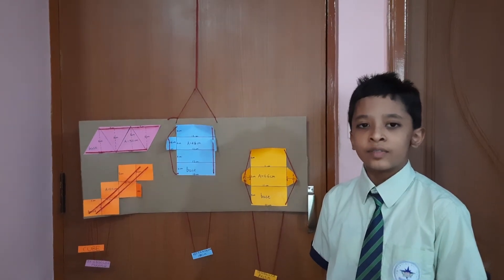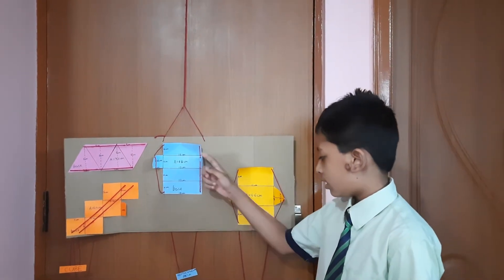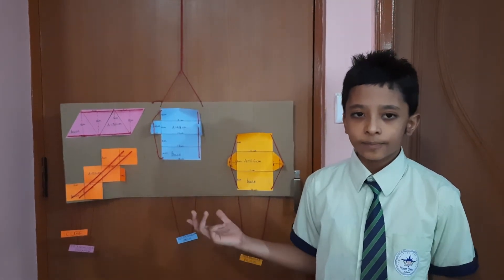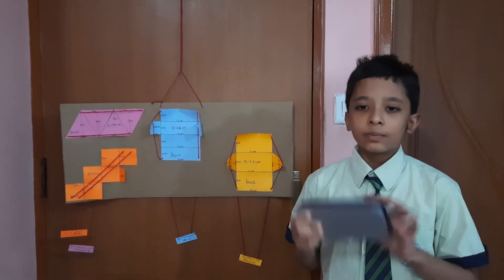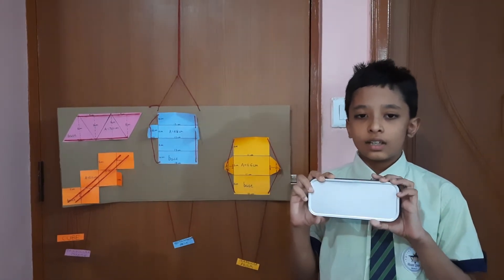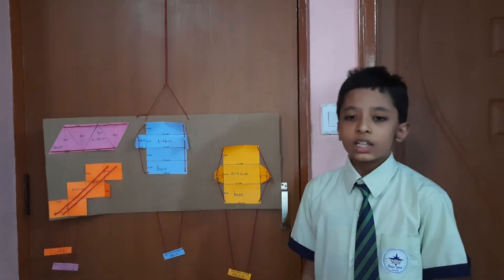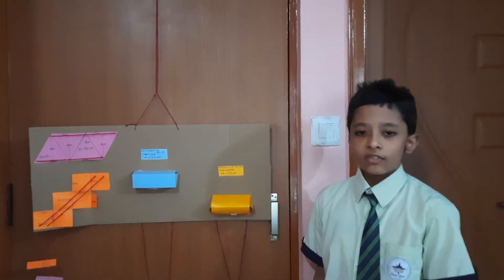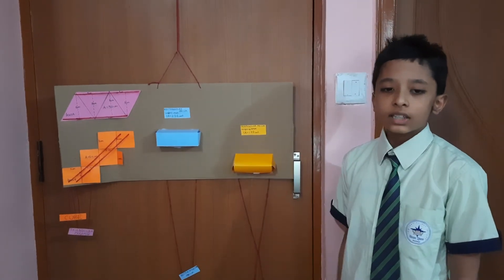Surface Area- Explained by Sharan of Samsidh Mount Litera, HSR branch.